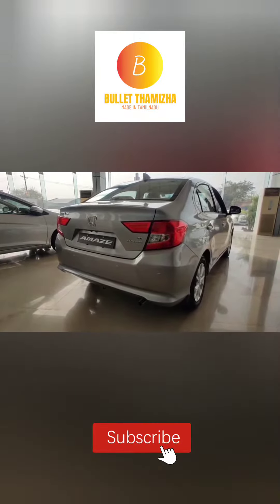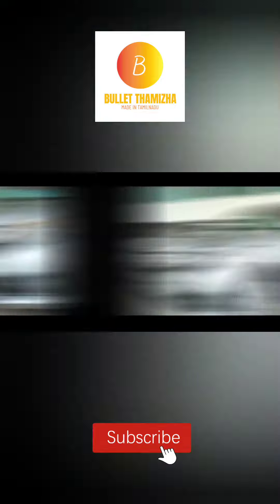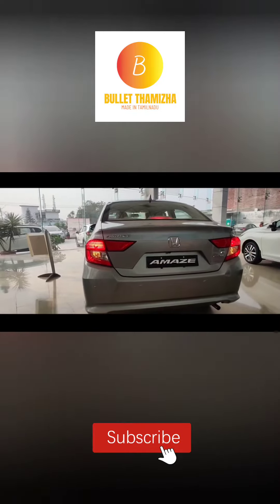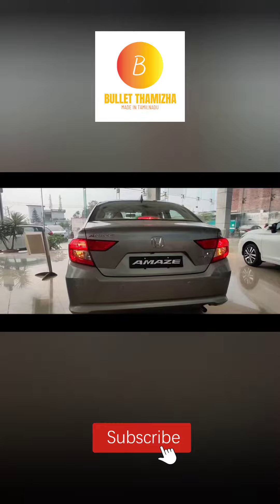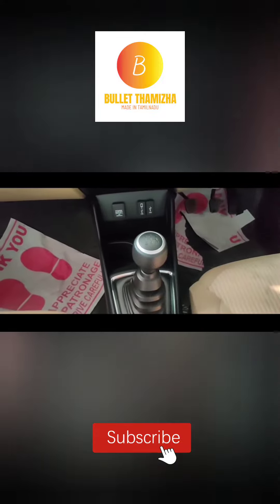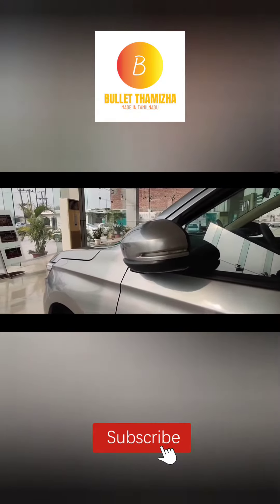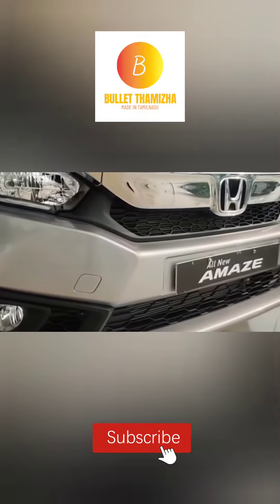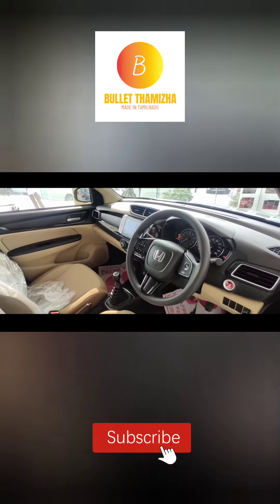No 8 in Mileage Honda Amaze Short review